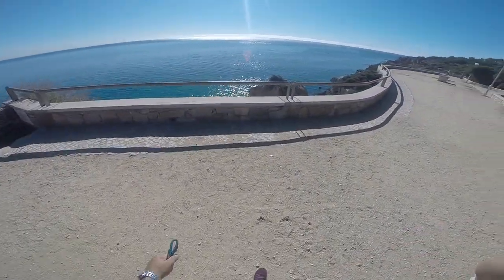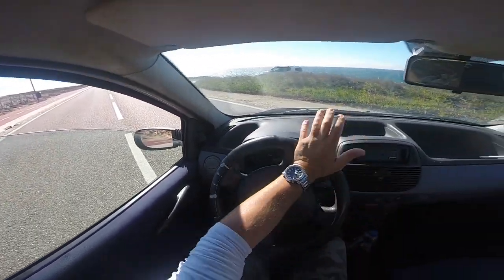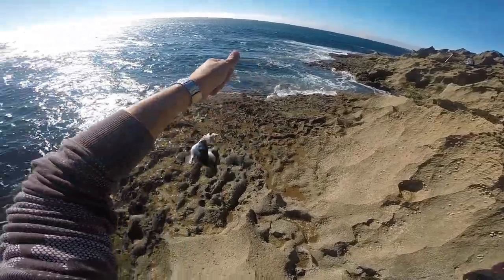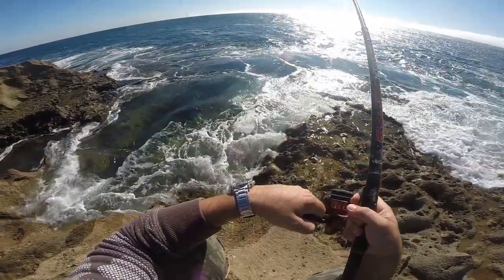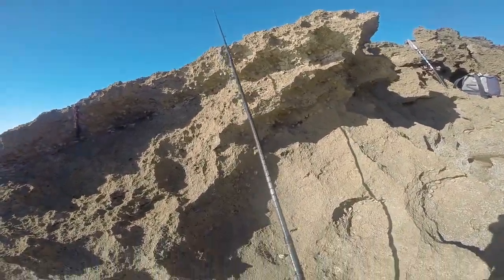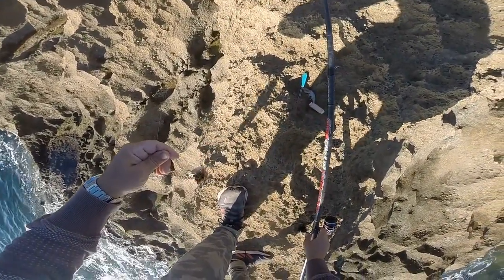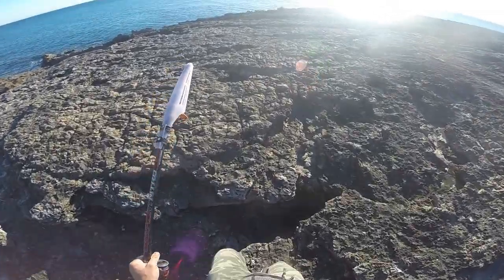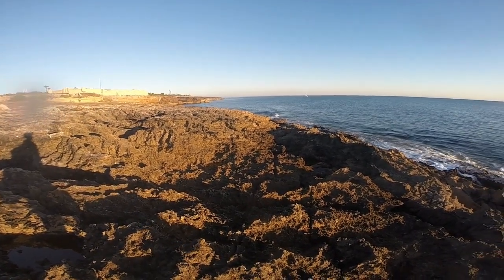Fishing on the Portuguese Coast! Como pescar na costa Portuguesa! (Cascais - Guincho)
I hope you're all doing well out there. I just wanted to share with you my first fishing video.

Even though it was a bit windy and fresh, I still had fun. Lots of small fish captured with the float fishing technique. Cleary wasn't the day to catch the big ones, but that day will come :) and you'll be able to see it...